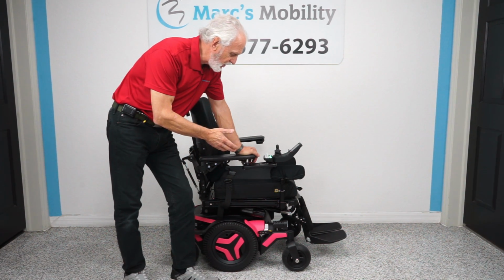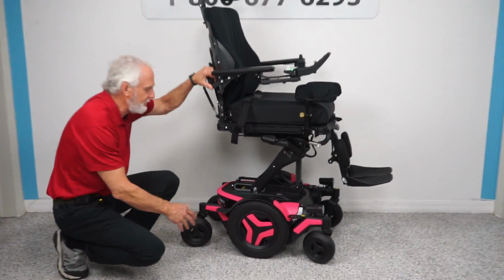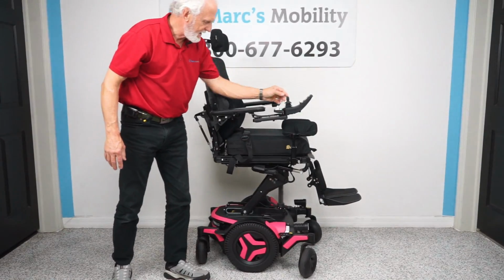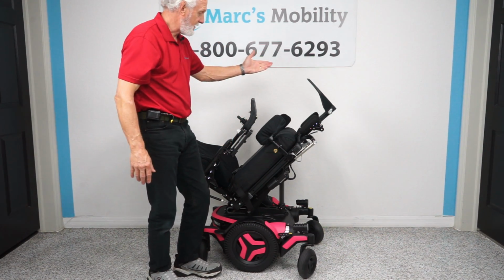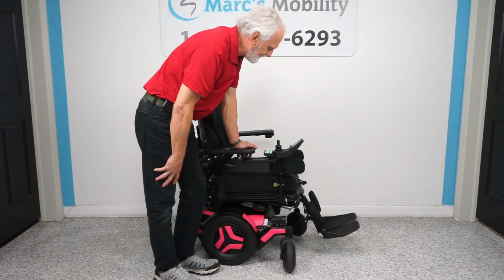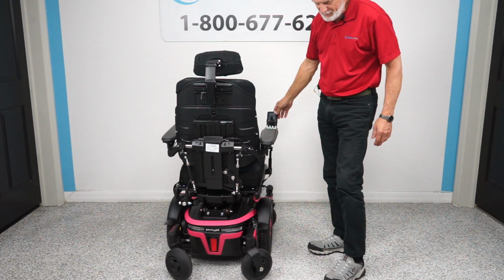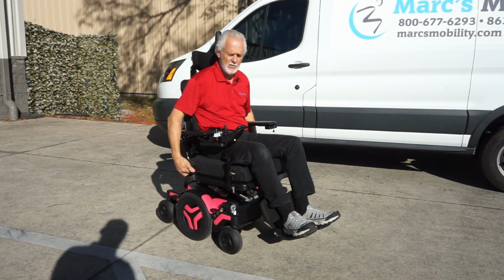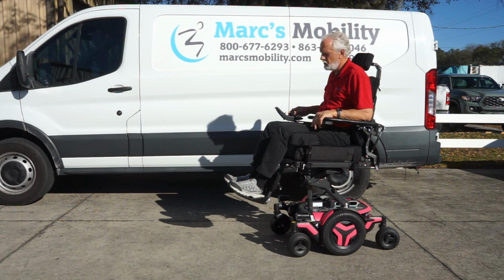Permobil M3 Fully Loaded with Seat Lift, Tilt, Recline, and Legs - Review #6725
This Permobil M3 power wheelchair is in like new condition and only has 1 mile of use! This M3 features 12" Power Seat Lift, Power Tilt, Power Recline, Power Legs, Power Anterior Tilt, fully adjustabe rehab seating, a weight capacity of 300 lbs and can reach speeds up to 6.5 mph. Meticulously engineered to help you maintain better positioning, feel more secure and reduce driving fatigue so you can conquer daily activities with ease. The compact base of the M3 offers maneuverability in tight spaces without sacrificing performance. Featuring the innovative FlexLink suspension geometry with independent caster swing-arms helping to keep you stable and in control as you traverse the obstacles in your world.